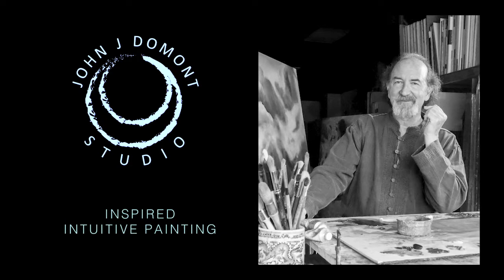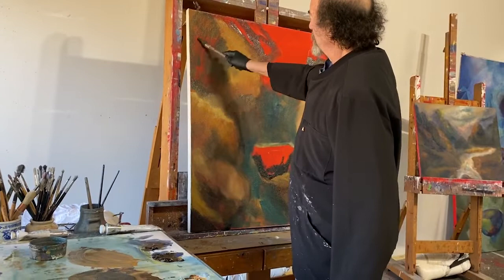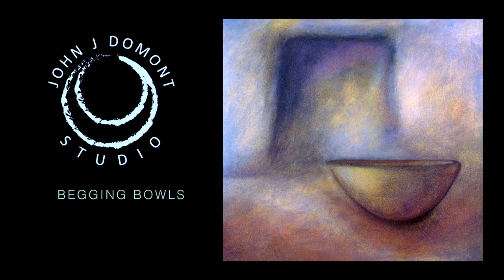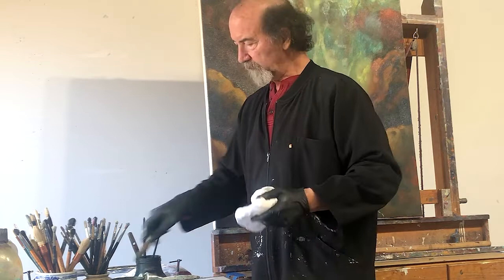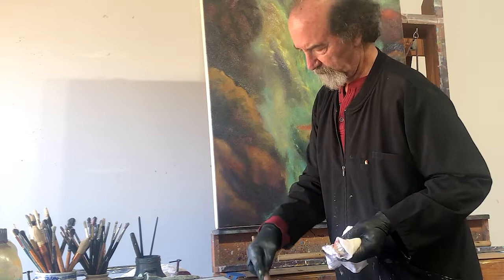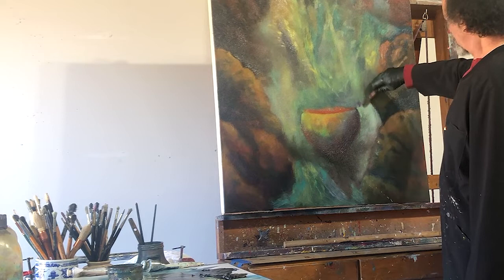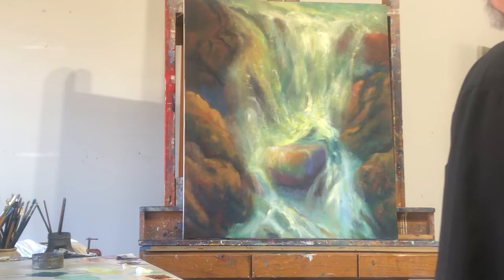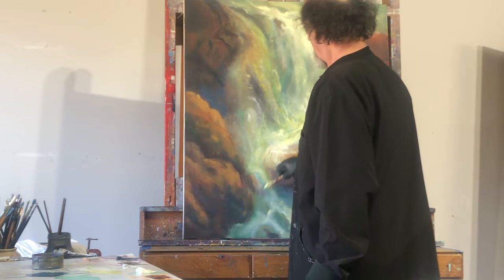Artist John Domont - Inspired Intuitive Painting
Well known artist John Domont demonstrates how to take an inspired image and step-by-step create a finished work of art. This is achieved by combing technique and methodology with the aliveness of intuitive imagination. The process of creativity explodes from receiving the sparks of inspiration. This video is about discovering and listening to the intelligence and content of our unknown authentic images and bringing them into existence.